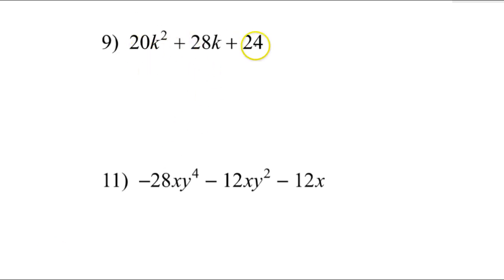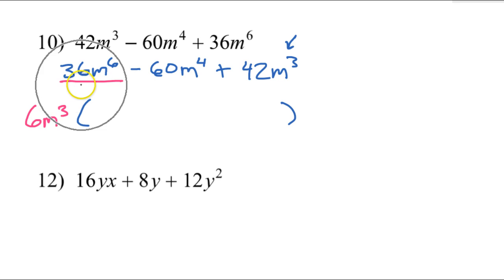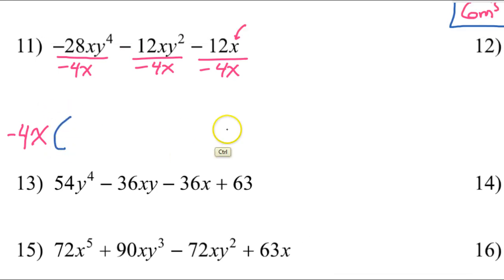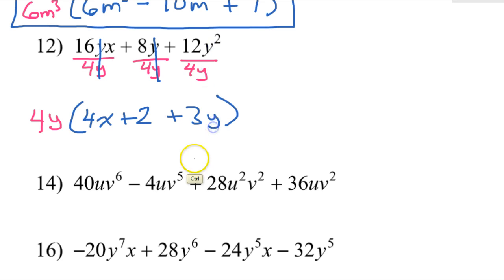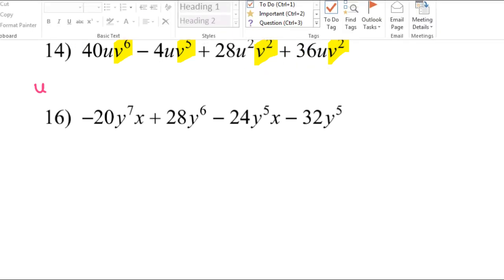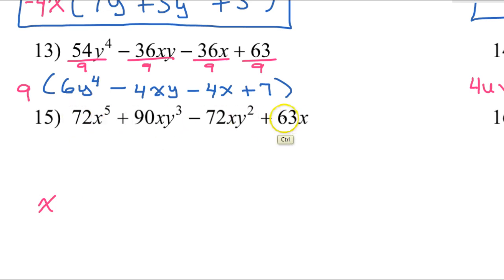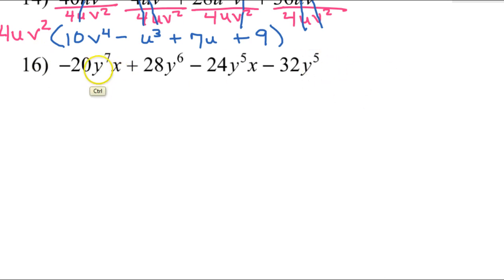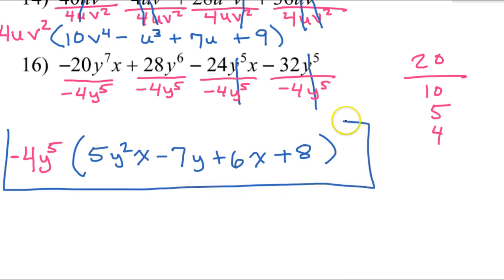Day 02 HW (09 to 16) Factoring out the Greatest Common Factor, GCF